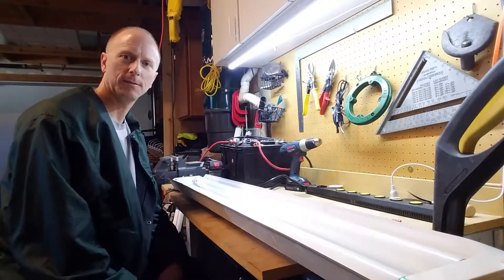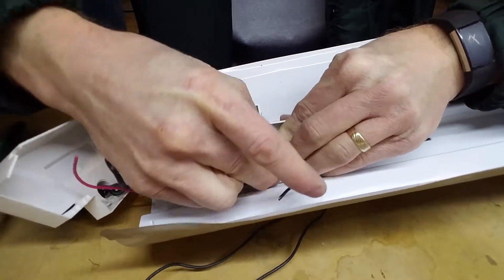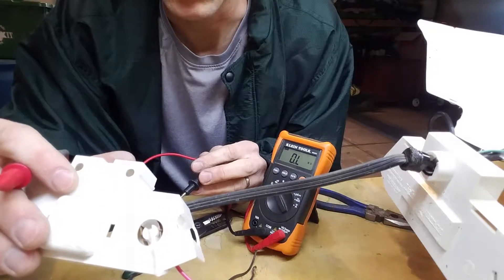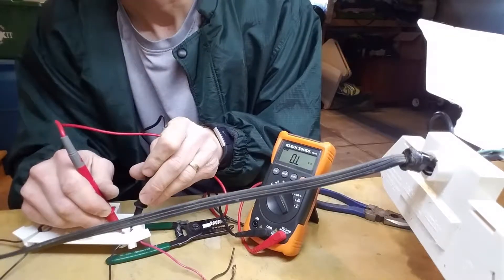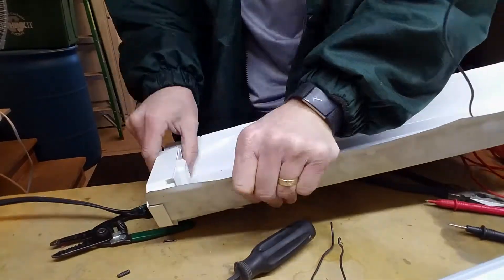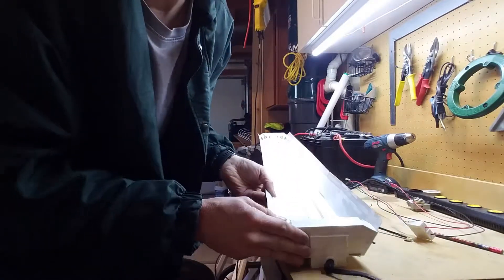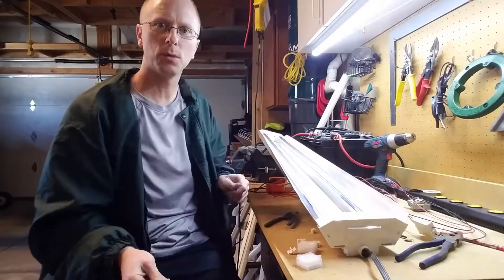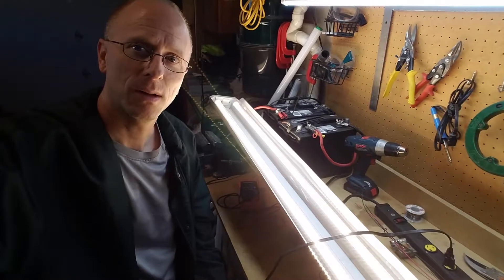DYI - Converting a Electronic Ballast Fluorescent Tube Fixture to a Singled-Ended LED Fixture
This do-it-yourself video walks through simple steps to convert a fluorescent light fixture into a SINGLE-ENDED LED tube fixture when the existing fixture has NON-SHUNTED tombstones and/or electronic ballast control.

If you have SHUNTED tombstones or a fixture with a magnetic ballast, see this video for how to convert that type to single ended LED:

The end result is brighter light that uses less power!